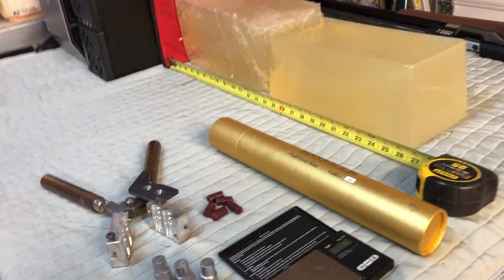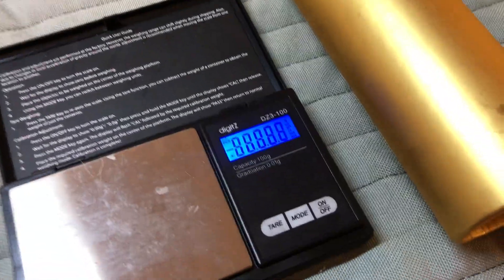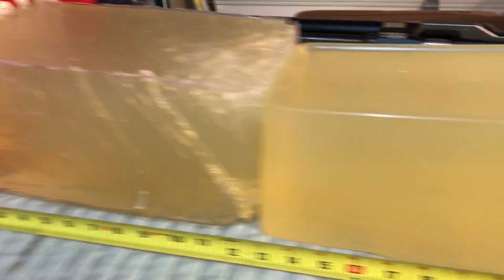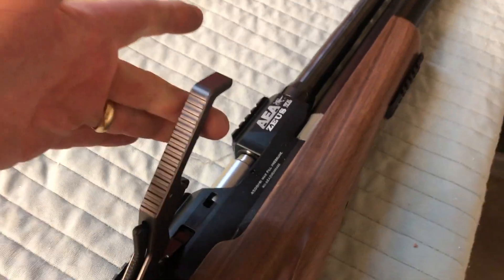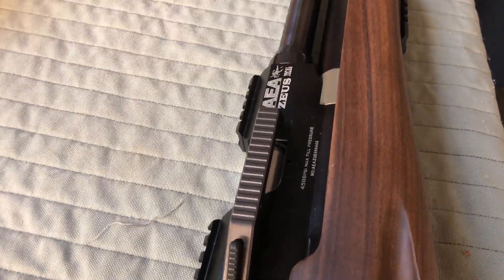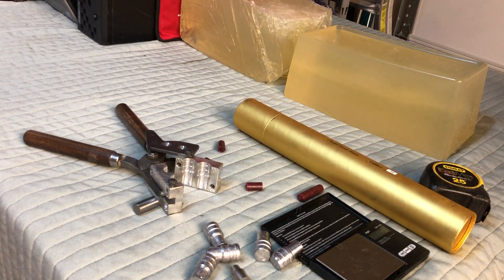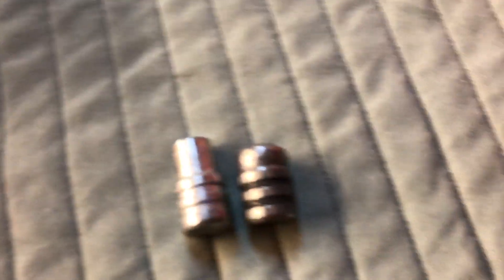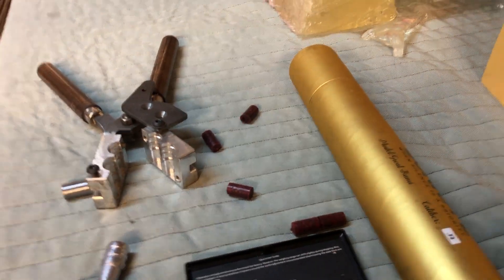WORLD'S LARGEST 72CAL PELLET! AEA Zeus 72 w/ TPP 1315gr pellet on 24" ballistic gelatin VID22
Well, the title says it all. I was actually using an unfinished mold that I had not made the hollow point pins. It looked like an interesting shape, so I poured some and came up with a really fun 3-ounce projectile that looks like a fire hydrant. It made a beautiful path through 24 inches of ballistic gelatin. I will probably make a follow-up video of it hitting some hard targets. FOLLOW-UP! I thought the pellet ran out of steam at 25" of ballistic gelatin...I WAS WRONG. The pellet hit the ballistic plate hard enough that it made a 2" dent in the computer server behind it at the base (That's a helluva lot of force). That is also what flattened out the pellet. I will try to figure out how to post some more pics of this on Youtube; it will also be on the website.